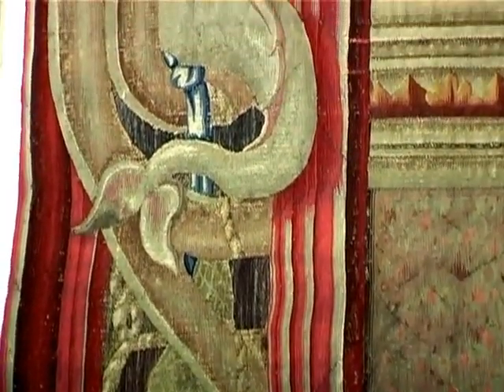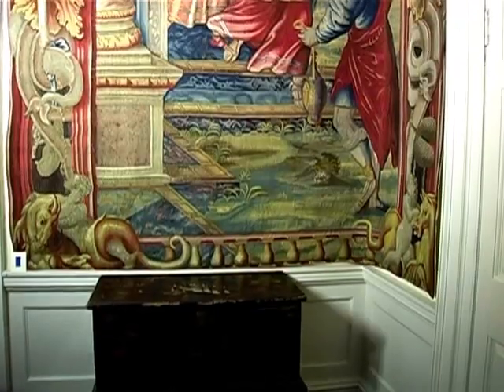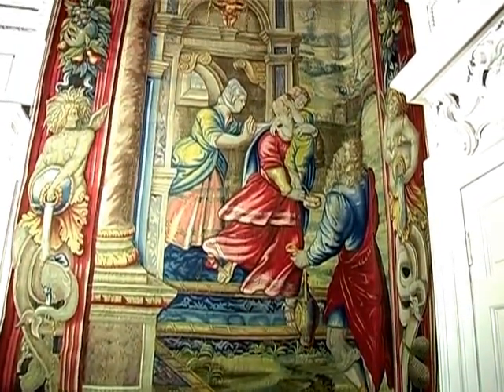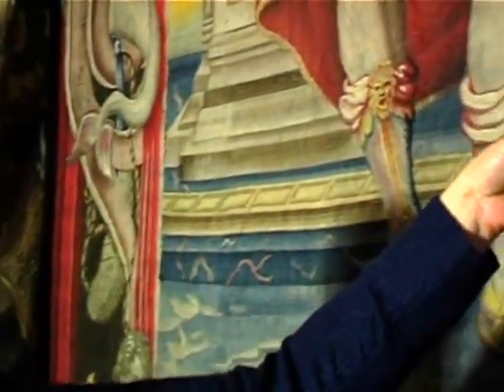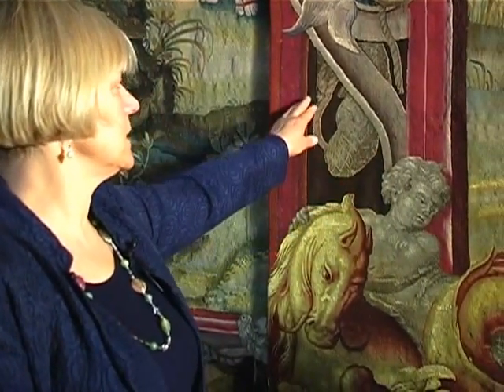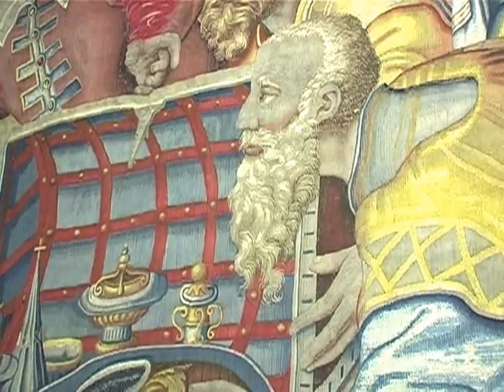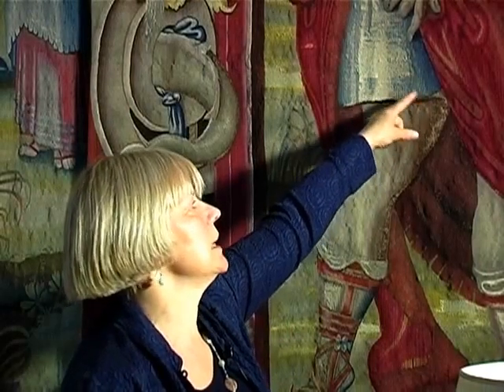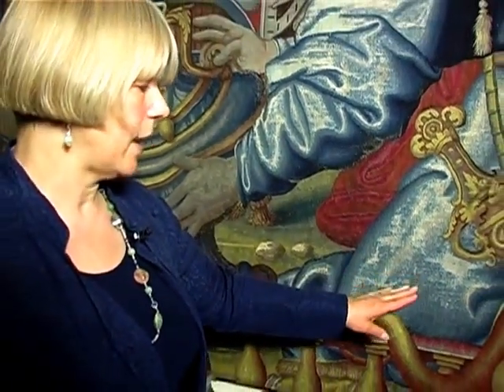Conservations (part two)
In part two of Conservations - Tapestry, Ksynia Marko head of the National Trust Textile Conservation Studio shows the results of conservation work on some of the magnificent Blickling Hall tapestries.